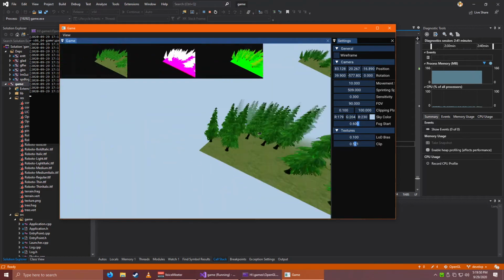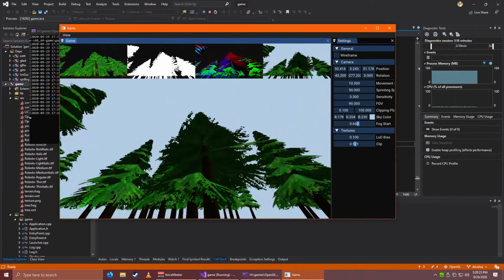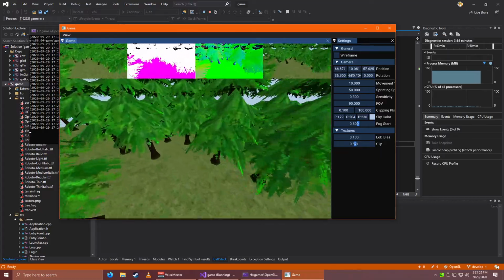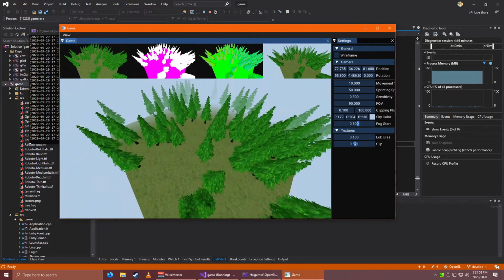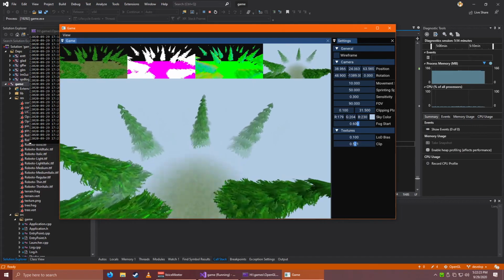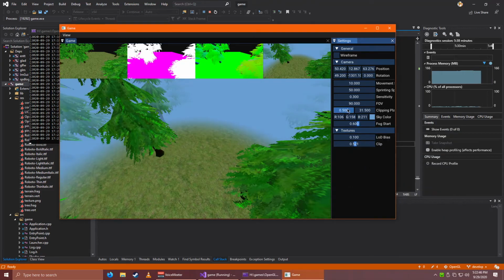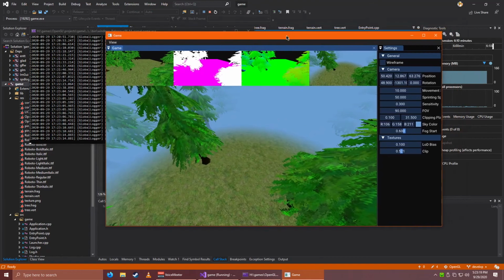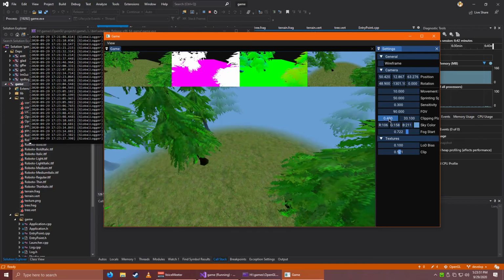OpenGL Devlog 002: Deferred Shading